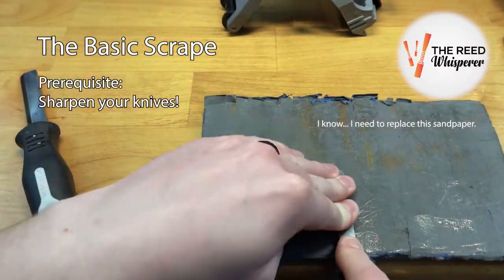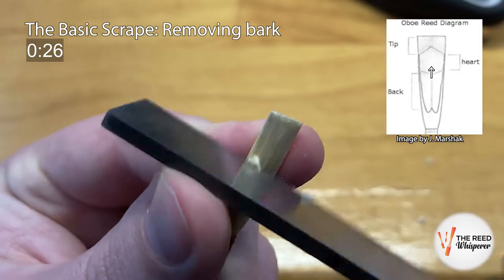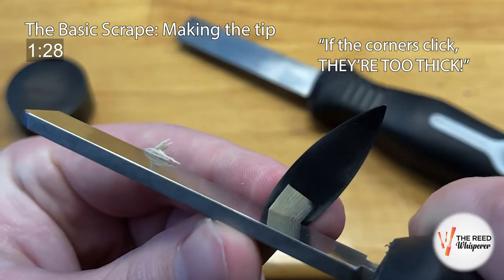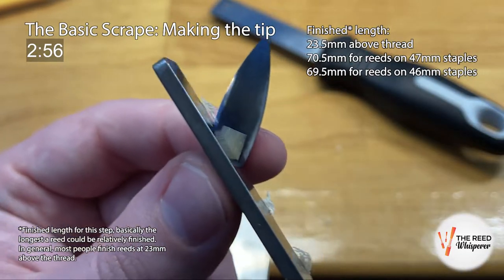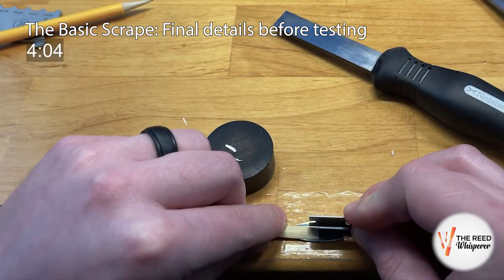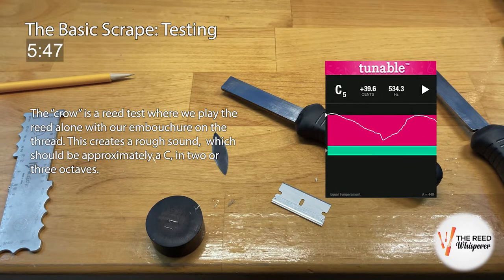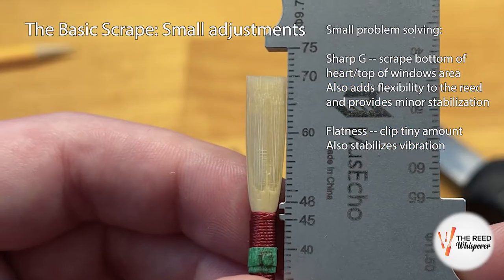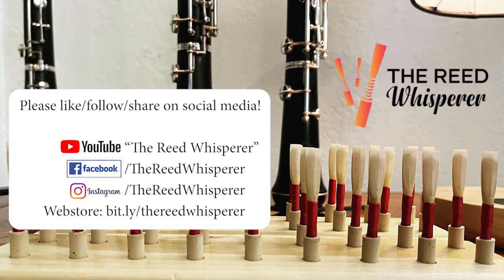The Basic Oboe Reed Scrape in 7 minutes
This video shows how I start scraping my handmade oboe reeds. The start of the scraping process is very important because if you take too much cane off of any spot too soon, the reed will be unfixable in future stages of the reed making process.

The basic scrape gets the reed started and going in a healthy way, without going too far anywhere. It also allows for some wiggle room so that the reed can be easily adjusted in the following days. The goal is not to make a perfect reed--it is to start it in such a way that it has the potential of stabilizing into a perfect reed after a few more sessions. I prioritize getting to this goal quickly and consistently.